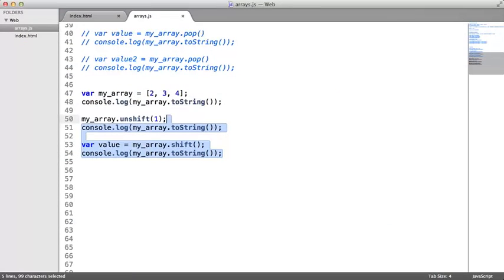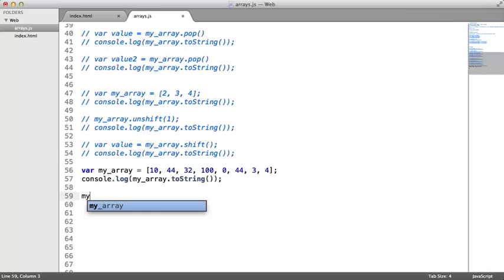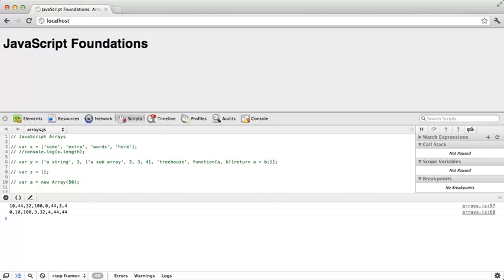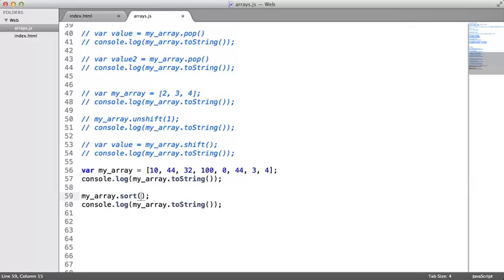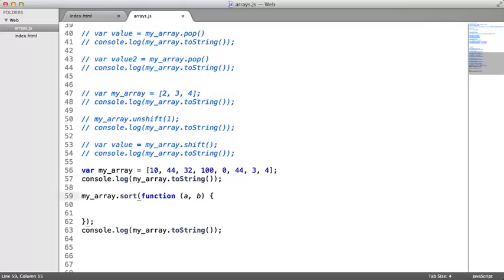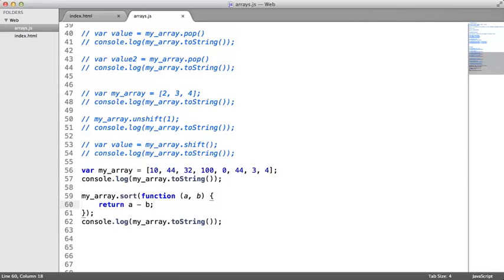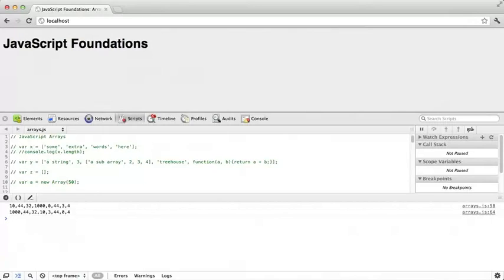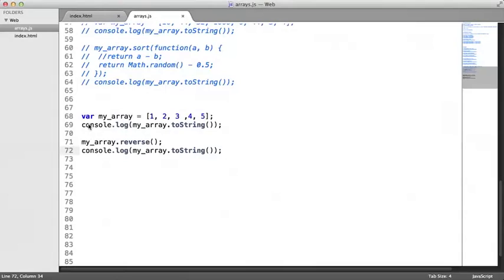21 Methods Part 2